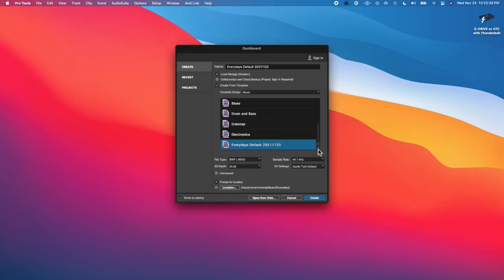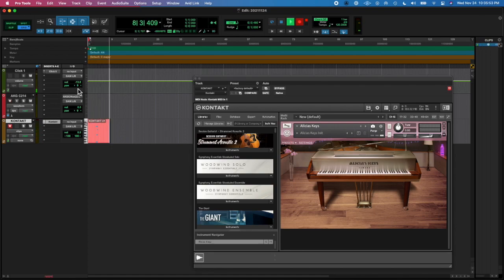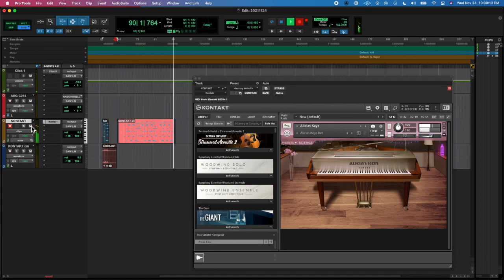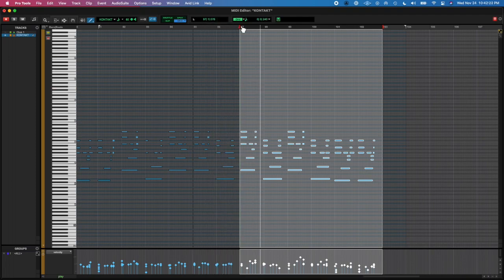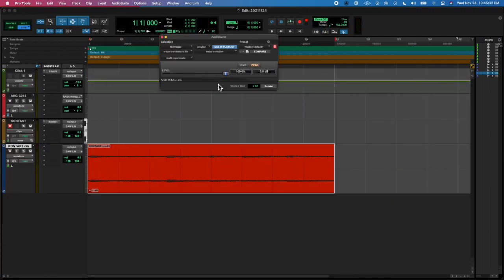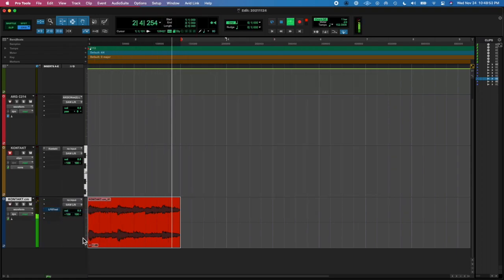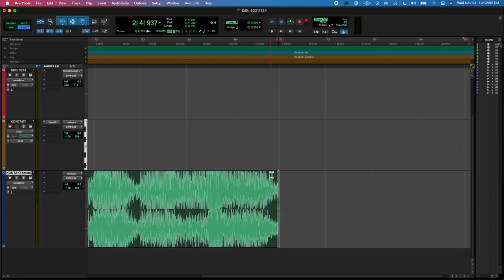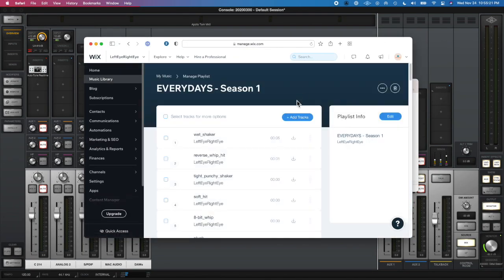20211124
I keep forgetting to turn off auto-tune lol